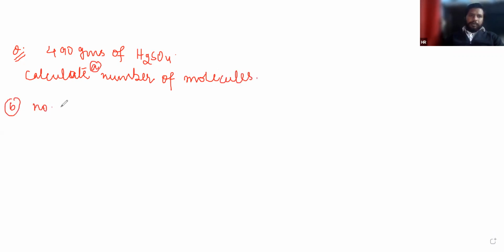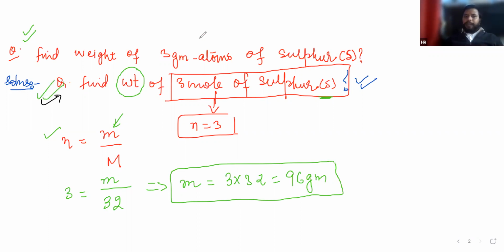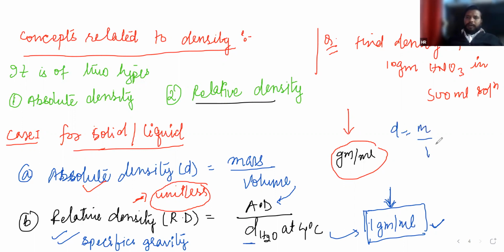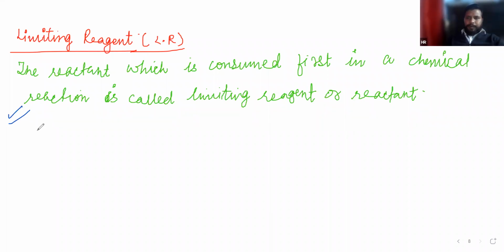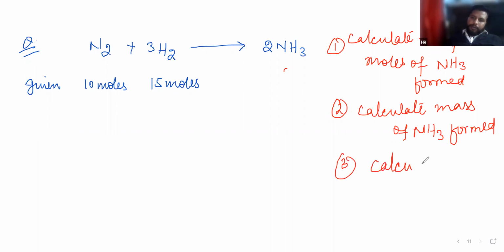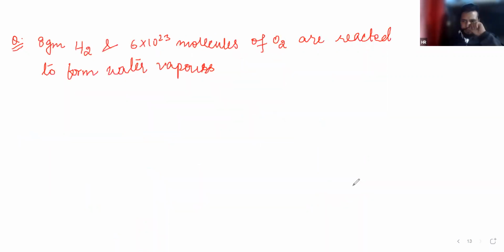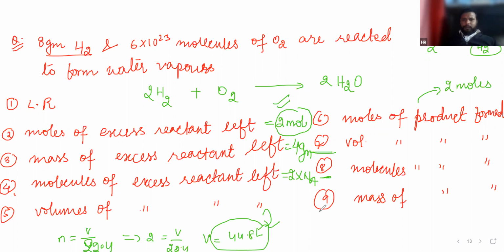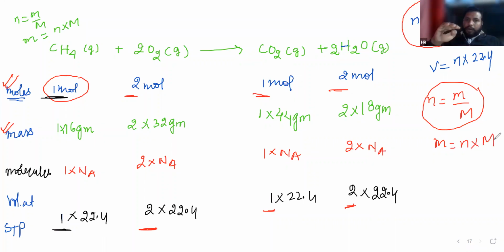Learnivio | Limiting Reagent | Basic Concepts | Lect 7 | ME-F | 18-11-2021